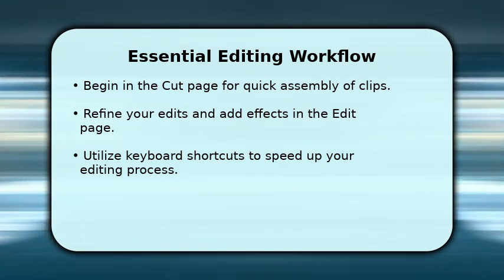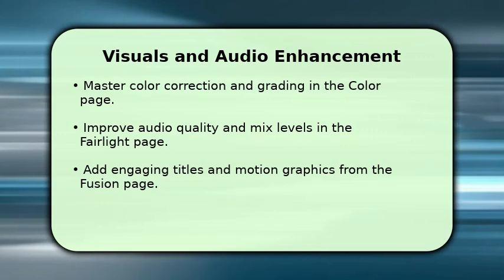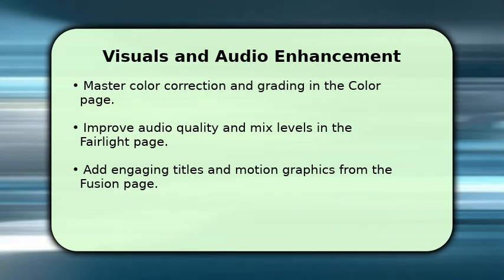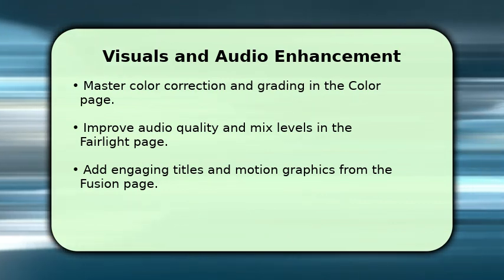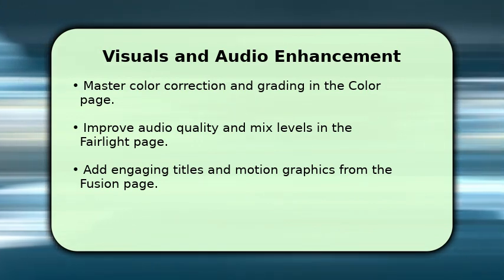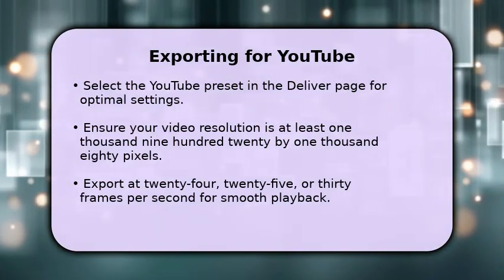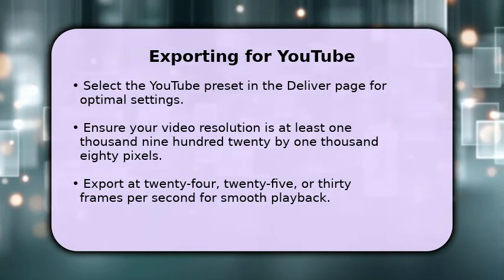How to Use DaVinci Resolve 19 for YouTube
▸ :^) How to Use DaVinci Resolve 19 for YouTube is a comprehensive guide for creators looking to improve their video editing skills. This tutorial is designed specifically for YouTubers who want to learn how to use DaVinci Resolve 19 to edit and color-grade their videos. By the end of this tutorial, you will have gained the knowledge and skills needed to create professional-looking videos using DaVinci Resolve 19. We will cover the basics of the software, including importing footage, trimming clips, and adding transitions. We will also discuss advanced techniques such as color grading and audio editing. With these skills, you will be able to take your YouTube videos to the next level and stand out from the competition.

DaVinci Resolve 19 is a powerful video editing software that offers a wide range of features and tools. In this tutorial, we will explore some of the key features of DaVinci Resolve 19, including its color grading tools, audio editing capabilities, and collaboration features. By the end of this tutorial, you will have gained a deeper understanding of how to use DaVinci Resolve 19 to create high-quality videos for YouTube. No guarantee of accuracy or timeliness. Not professional advice. Use at your own risk.